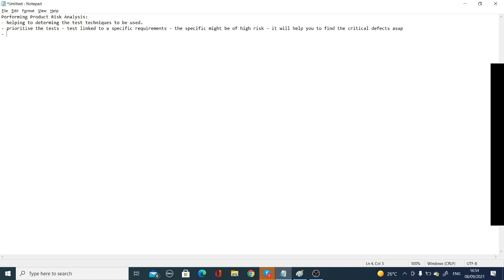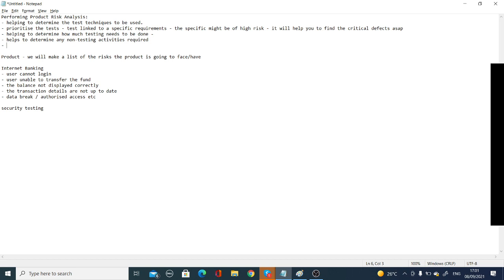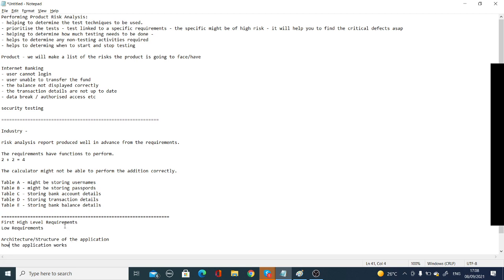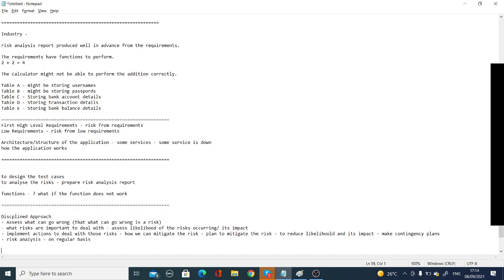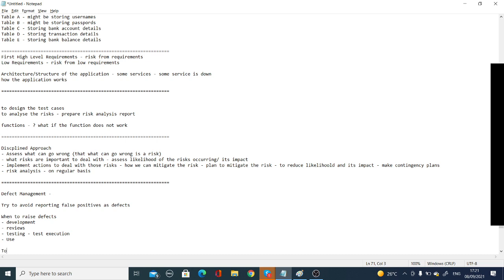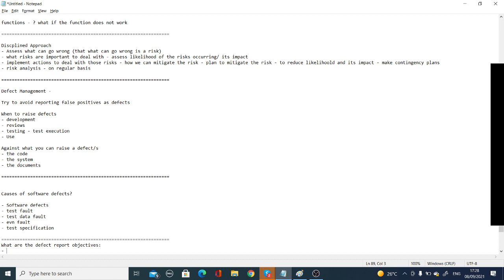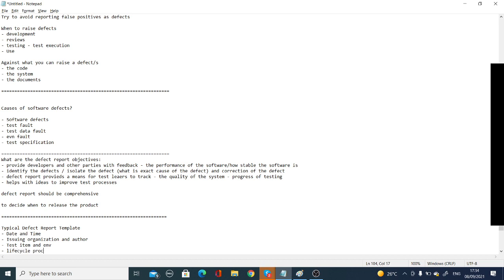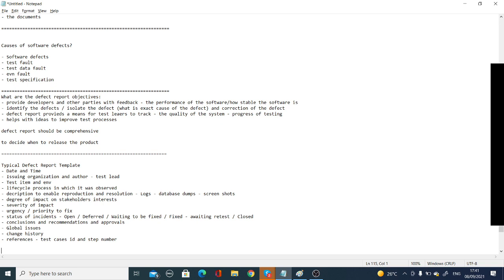RiskandDefectManagement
Performing Product Risk Analysis:
- helping to determine the test techniques to be used.
- prioritise the tests - test linked to a specific requirements - the specific might be of high risk - it will help you to find the critical defects asap
- helping to determine how much testing needs to be done -
- helps to determine any non-testing activities required
- helps to determing when to start and stop testing

Product - we will make a list of the risks the product is going to face/have

Internet Banking
- user cannot login
- user unable to transfer the fund
- the balance not displayed correctly
- the transaction details are not up to date
- data break / authorised access etc

security testing

Industry -

risk analysis report produced well in advance from the requirements.

The requirements have functions to perform.
2 + 2 = 4

The calculator might not be able to perform the addition correctly.

Table A - might be storing usernames
Table B - might be storing passpords
Table C - Storing bank account details
Table D - Storing transaction details
Table E - Storing bank balance details

First High Level Requirements - risk from requirements
Low Requirements - risk from low requirements

Architecture/Structure of the application - some services - some service is down
how the application works

to design the test cases
to analyse the risks - prepare risk analysis report

functions - ? what if the function does not work

Discplined Approach
- Assess what can go wrong (that what can go wrong is a risk)
- what risks are important to deal with - assess likelihood of the risks occurring/ its impact
- implement actions to deal with those risks - how we can mitigate the risk - plan to mitigate the risk - to reduce likelihoold and its impact - make contingency plans
- risk analysis - on regular basis

Defect Management -

Try to avoid reporting false positives as defects

When to raise defects
- development
- reviews
- testing - test execution
- Use

Against what you can raise a defect/s
- the code
- the system
- the documents

Causes of software defects?

- Software defects
- test fault
- test data fault
- evn fault
- test specification

What are the defect report objectives:
- provide developers and other parties with feedback - the performance of the software/how stable the software is
- identify the defects / isolate the defect (what is exact cause of the defect) and correction of the defect
- defect report provieds a means for test leaers to track - the quality of the system - progress of testing
- helps with ideas to improve test processes

defect report should be comprehensive

to decide when to release the product

Typical Defect Report Template
- Date and Time
- Issuing organization and author - test lead
- Test item and env
- lifecycle process in which it was observed
- decription to enable reproduction and resolution - Logs - database dumps - screen shots
- degree of impact on stakeholders interests
- severity of impact
- urgency / priority to fix
- status of incidents - Open / Deferred / Waiting to be fixed / Fixed - awaiting retest / Closed
- conclusions and recommendations and approvals
- Global issues
- change history
- references - test cases id and step number